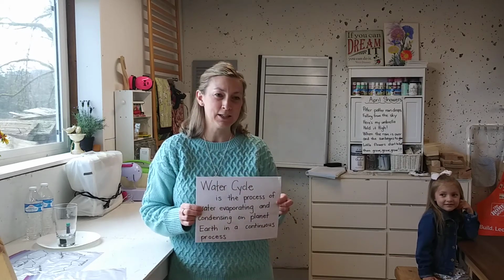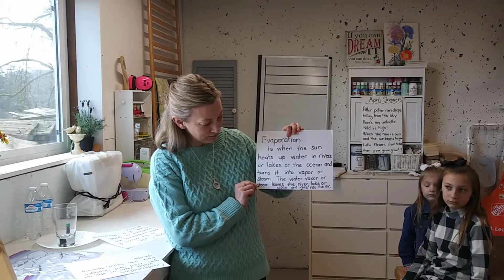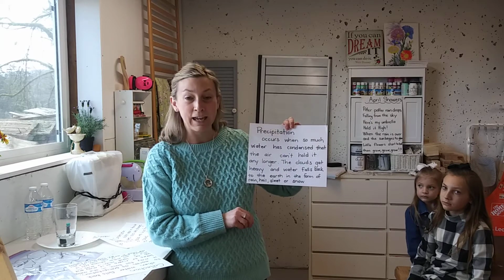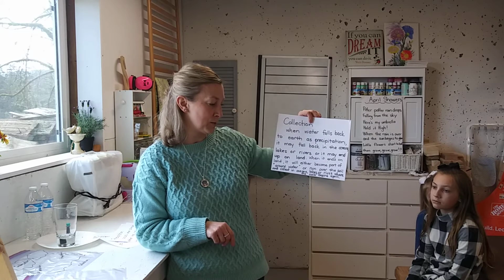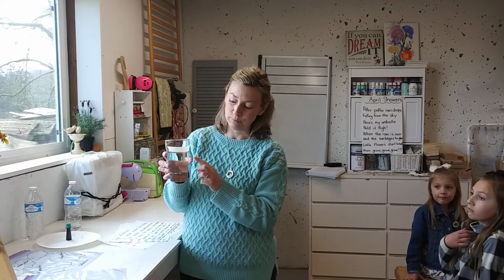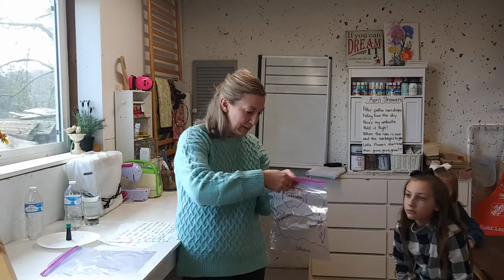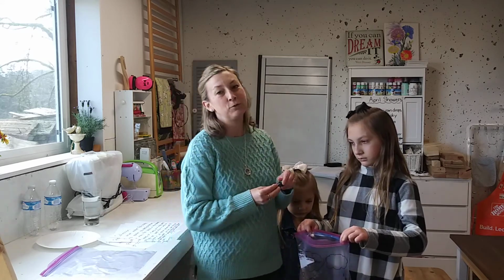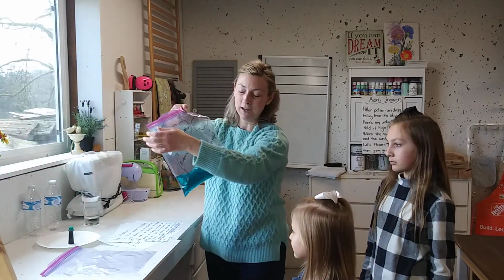Water Cycle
Learn a little bit about the water cycle and learn how to test for evaporation and make an easy water cycle demonstration of your own.